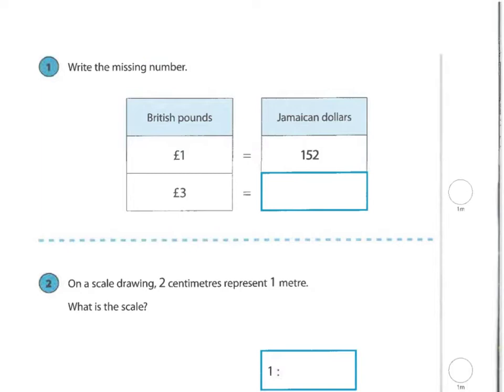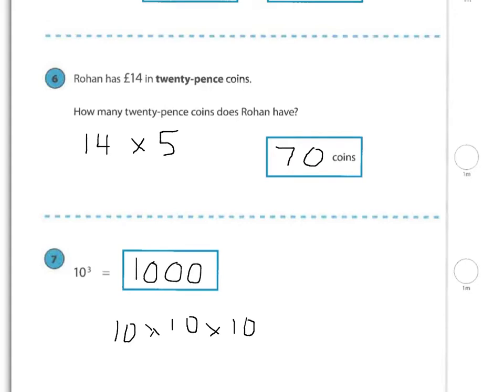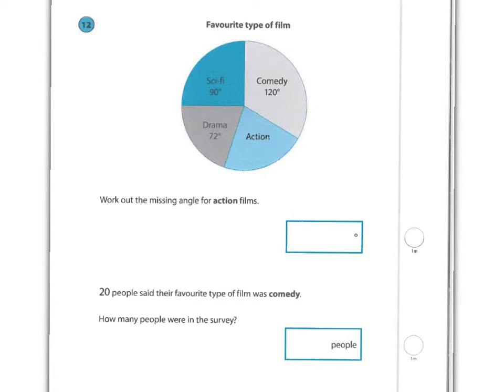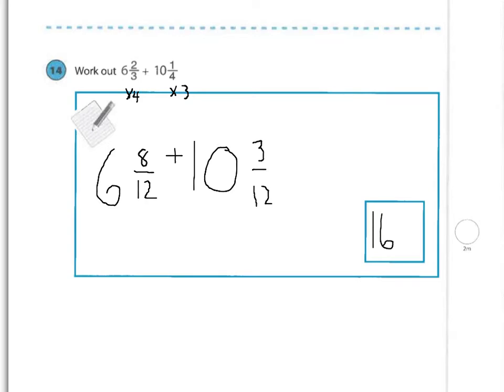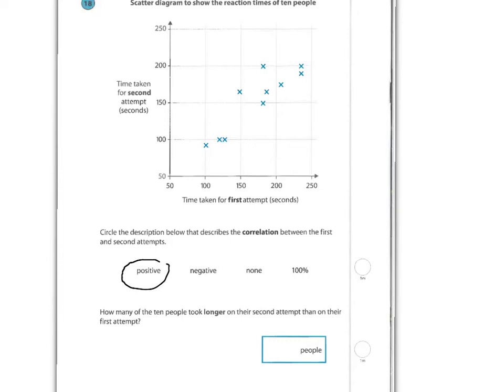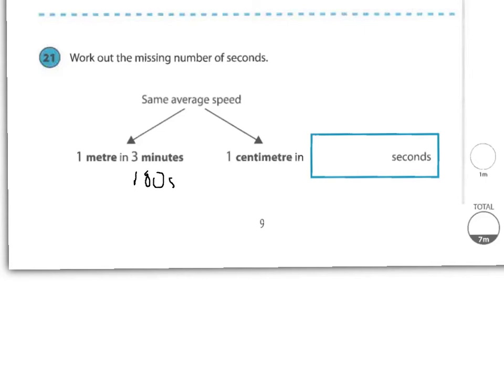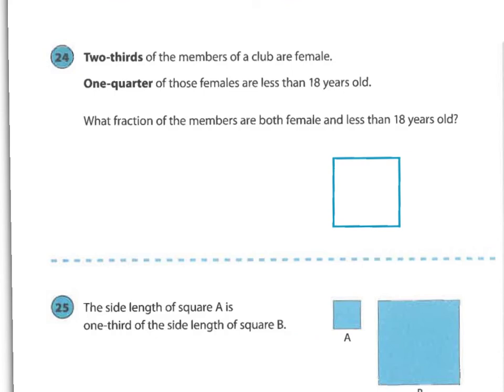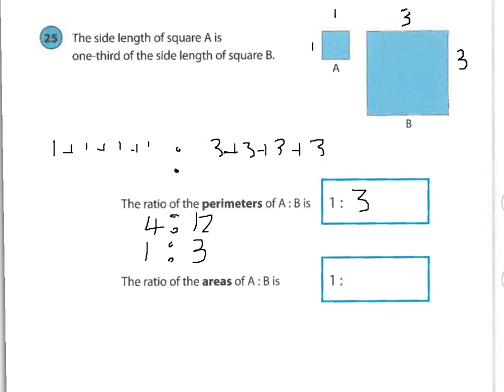Year 9 Procedural Test 2014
A video showing solutions to the 2014 test